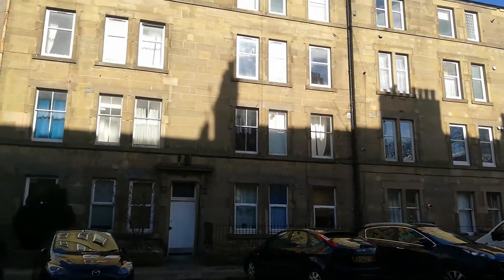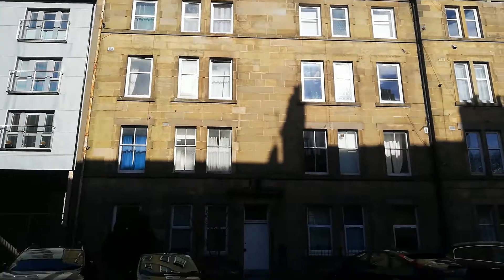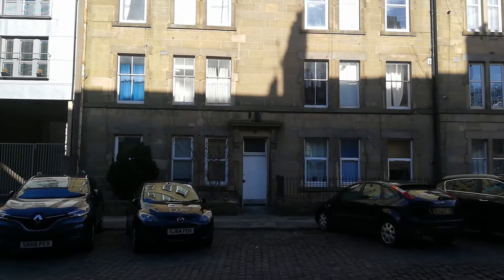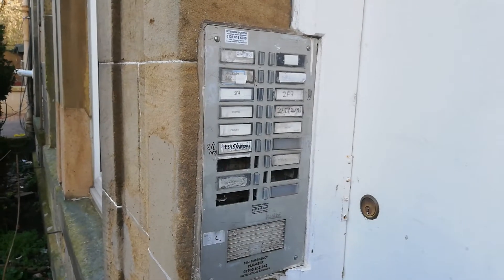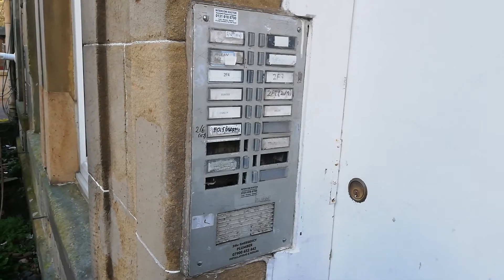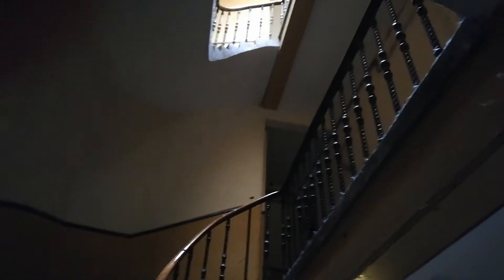Apartment virtual tour